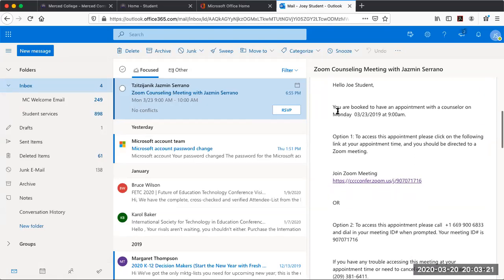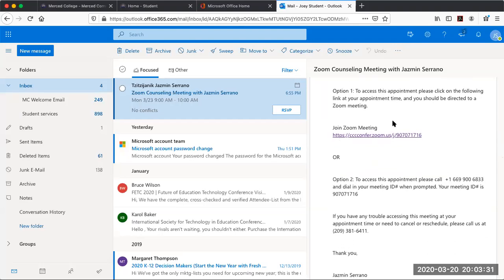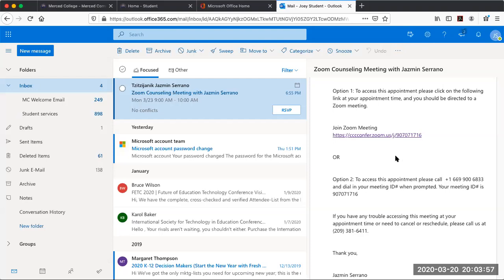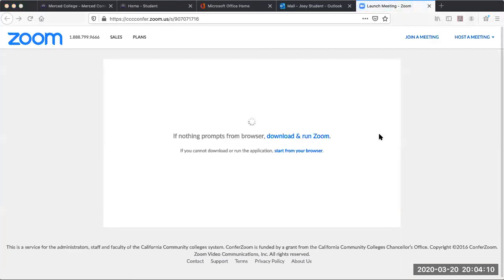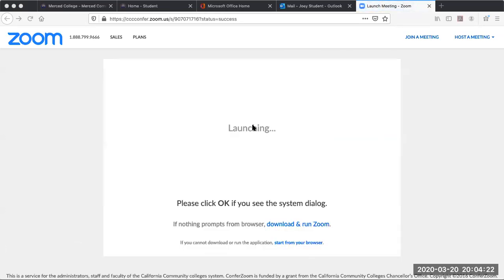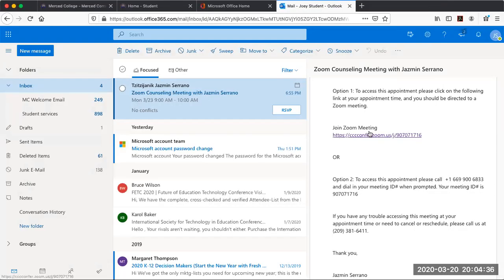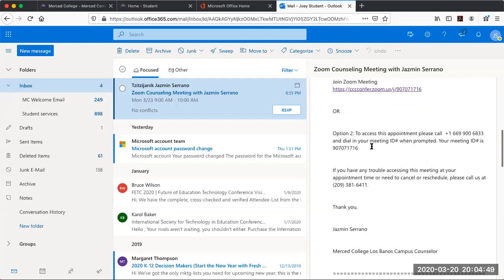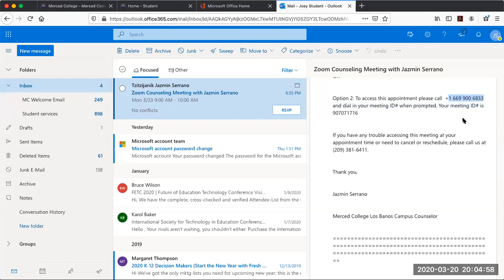MCLB Student Zoom Counseling Appointment Instructions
Here is a quick tutorial on what to do after you have scheduled your Zoom appointments with a counselor from Merced College Los Banos Campus.